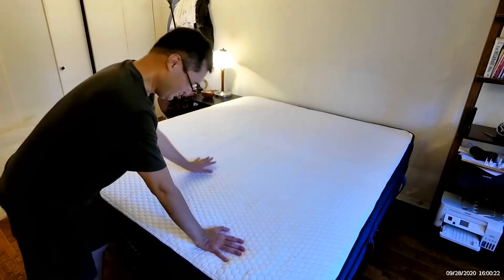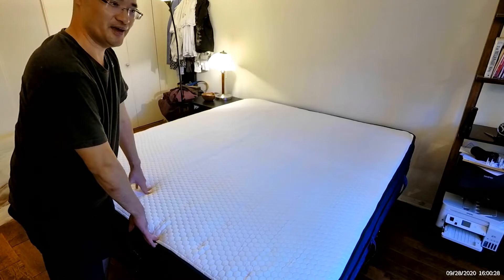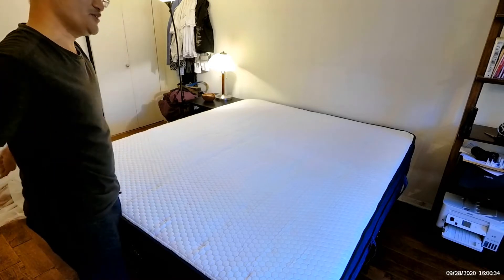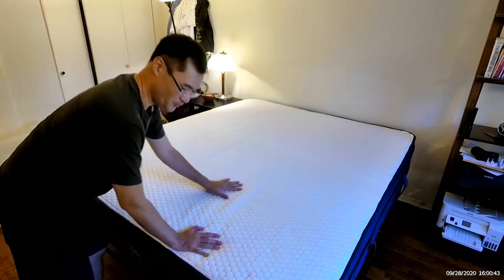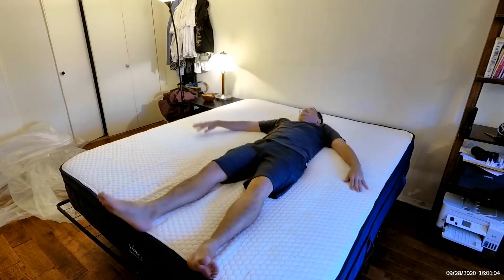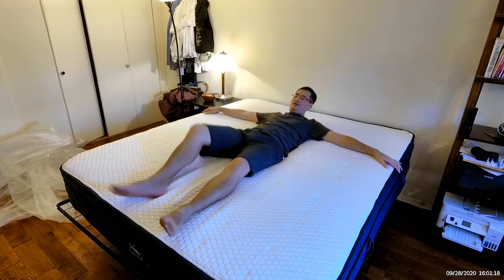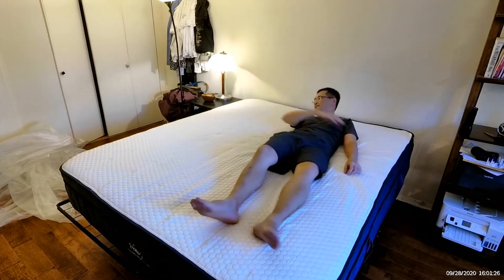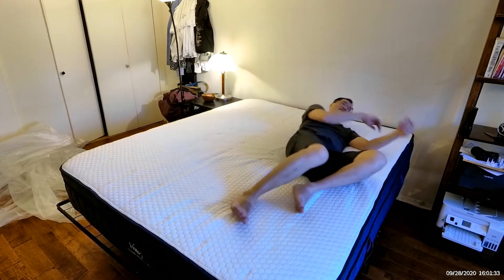Brooklyn Bedding Aurora Unboxing & Review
Im just being honest.  Im 172 pounds and getting a medium was not the right choice also the free return is a HUGE hassle.   Its almost not worth returning.